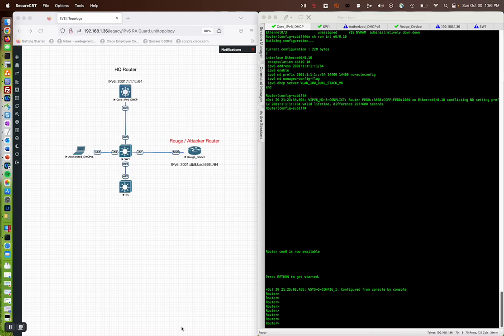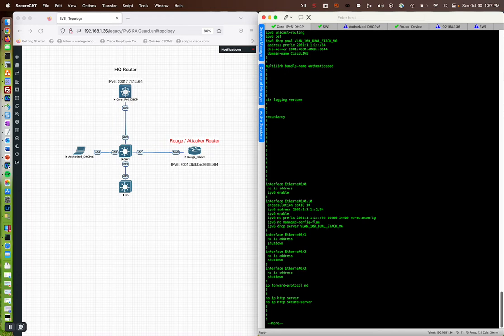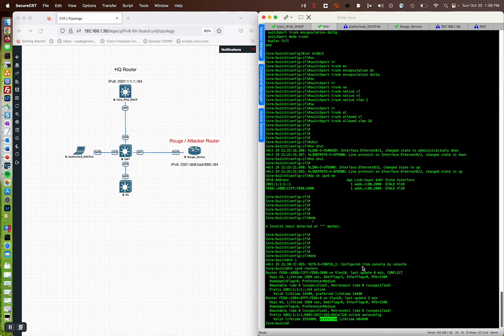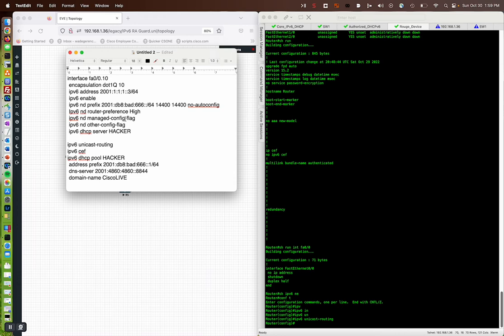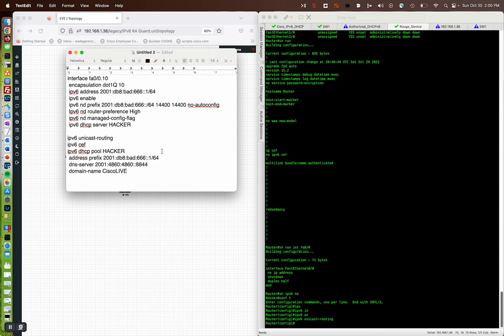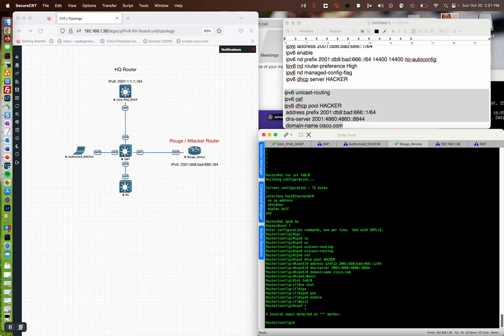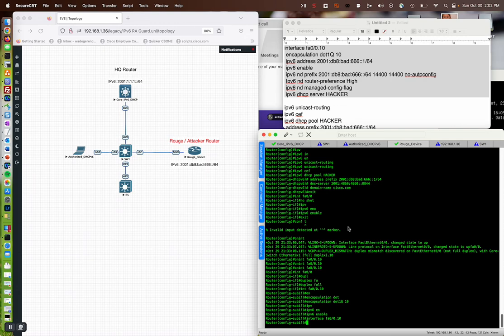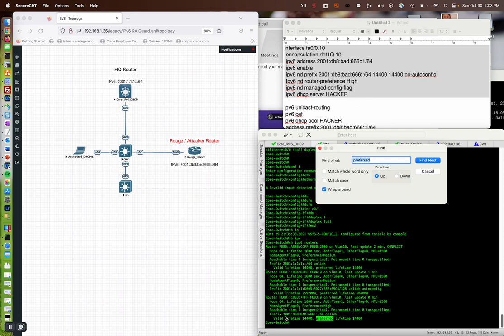Cisco IPv6 RA Guard Look out!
This video shows how enabling an IPv6 interface configured as Router Preference HIGH will be the preferred router if RA Guard Policies are not enforced on the switch. In the next video, we show how to apply those policies to ensure no rogue device can manipulate data flow inside a corporate environment.